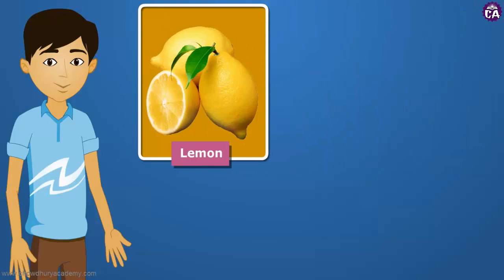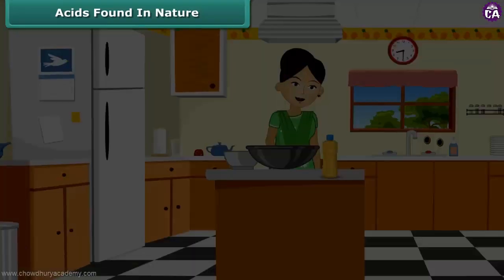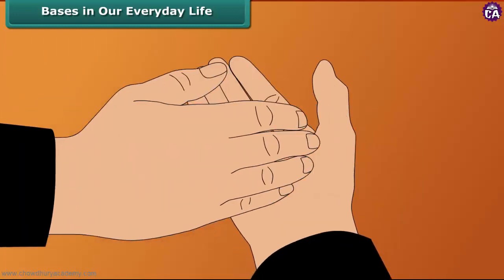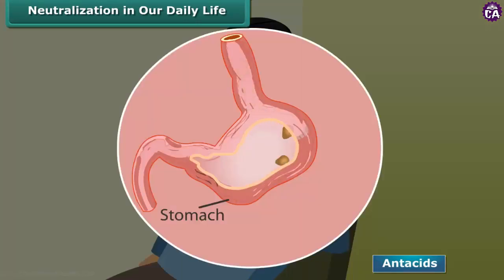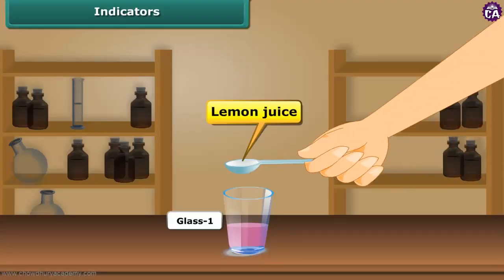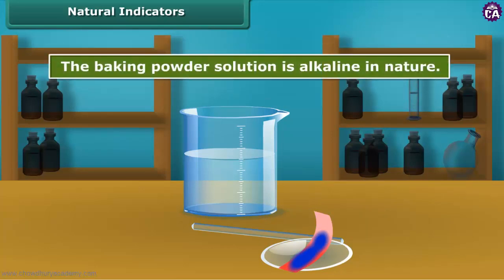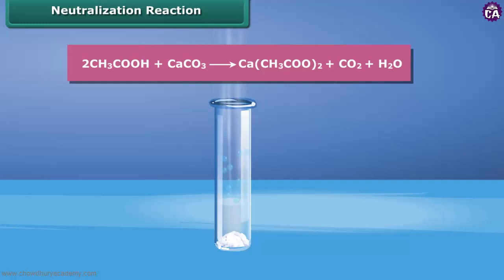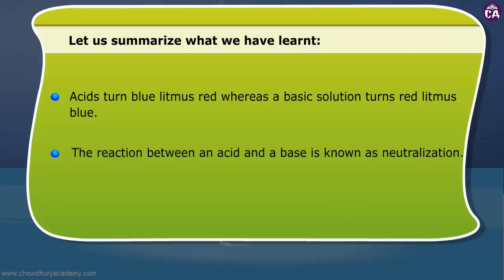Acids, Bases and Salts | Chapter 5 |Class-7 |Science| (NCERT/CBSE/ICSE) | Chowdhury Academy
No doubt you will be expert regarding Acids, Bases and Salts after that.
You will learn aboyut:
01:27 Acids
02:44 Bases
04:25 Salts
05:30 Neutralisation in our Daily Life
06:32 Indicator
08:28 Neutral Solution
08:45 Natural Indicators
09:51 Laboratory Indicators
10:31 Neutralisation Reaction
About us :
Links and Resources:
Download App: